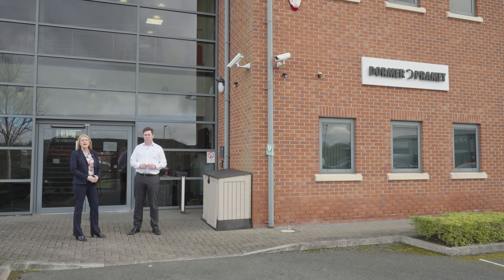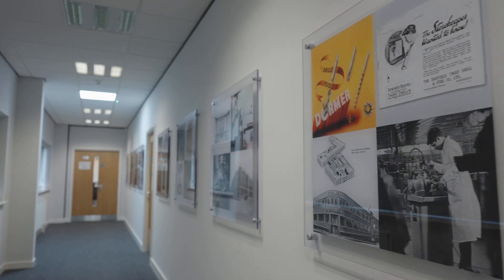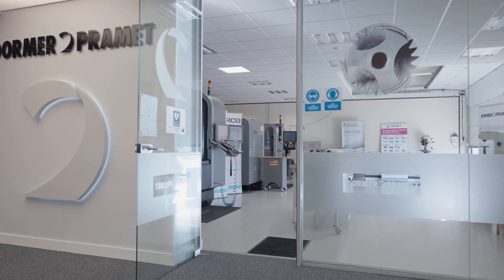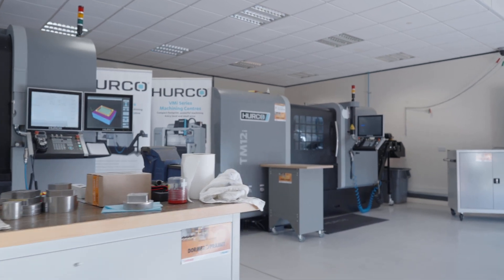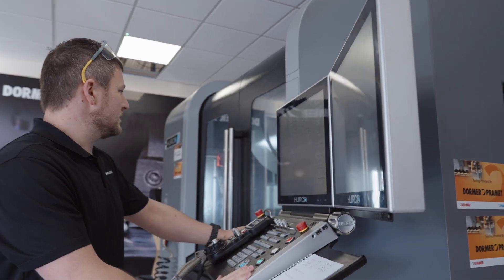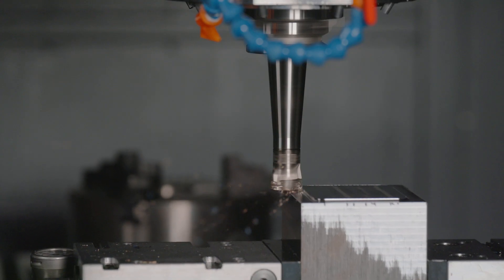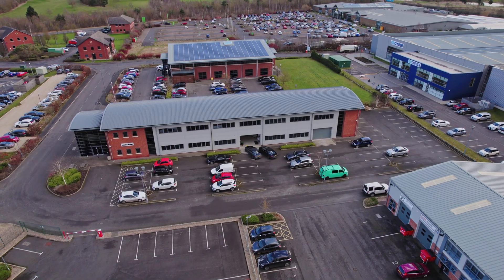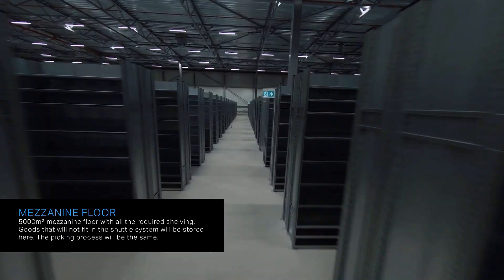Troy touring the Dormer Pramet UK sales office.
A tour of the Dormer Pramet UK office with Peter Ludlow, the channel manager. Take a look at our display floor, education center, and machining demonstration.

This video was created by Troy, one of the leading group of industrial engineering supplies in the UK. It previewed Troy Means Business 2022, a leading trade show, which took place in March 2022.